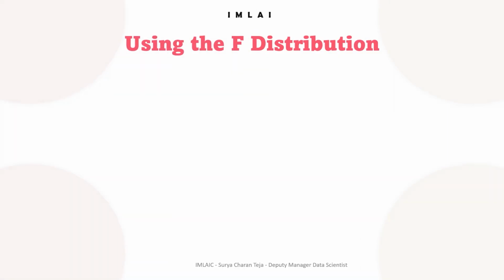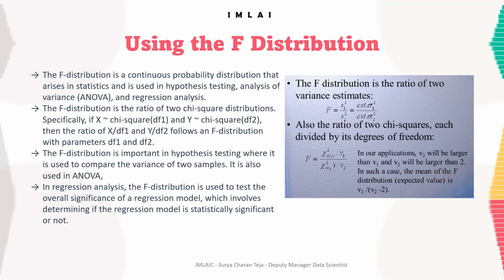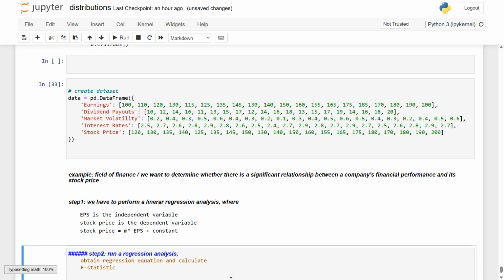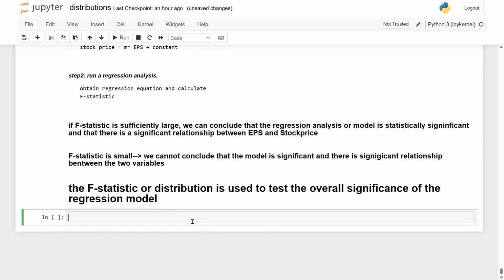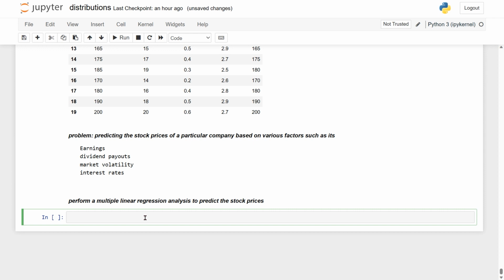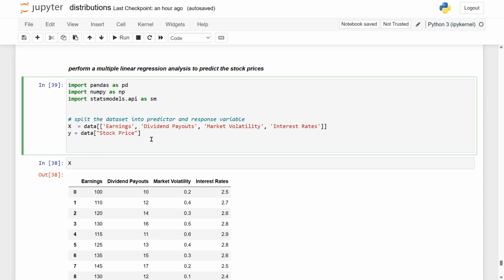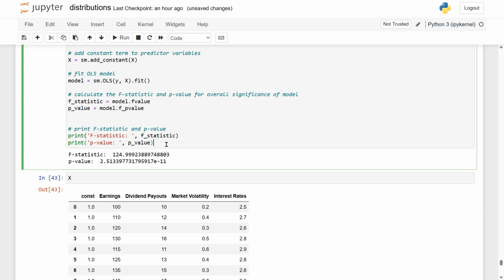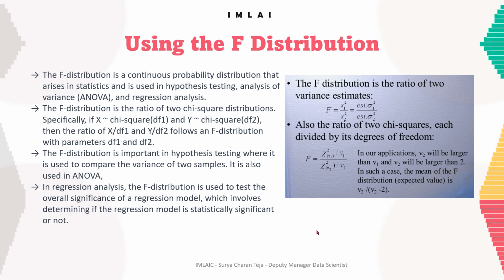5_4_1_4_3 Using the F Distribution in data science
5_4_1_4_3 Using the F Distribution in Data Science